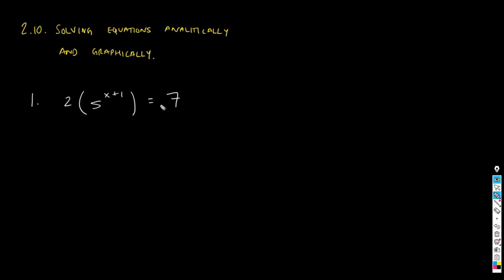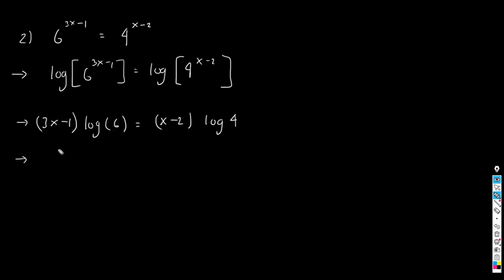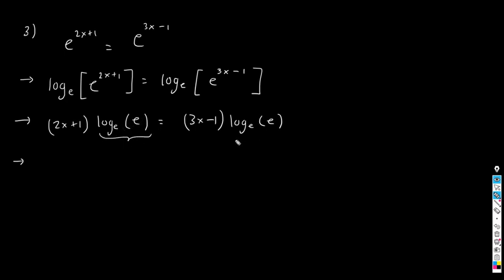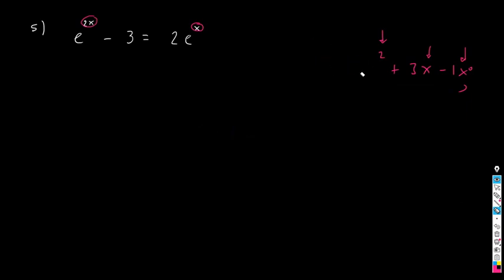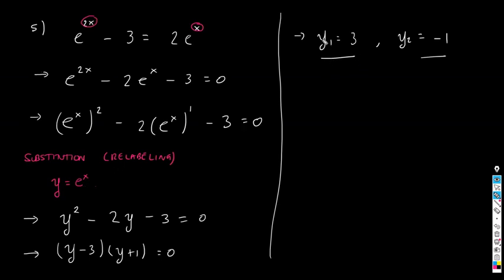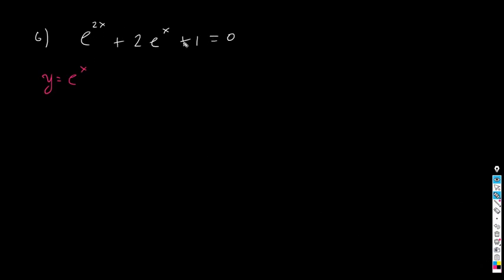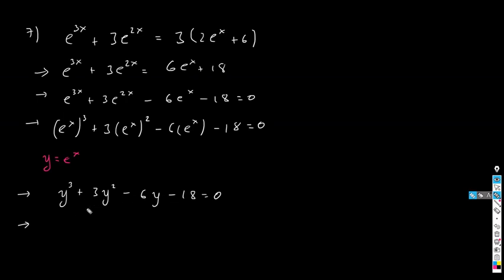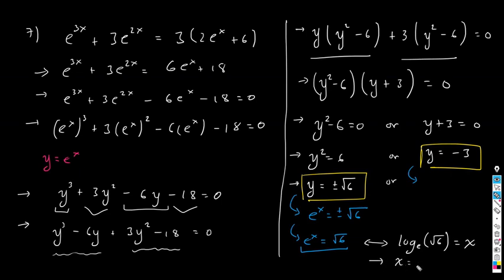2.10. Solution to equations analytically and graphically.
0:53 Example 1
4:29 Example 2
8:40 Example 3
12:26 Example 4
15:27 Example 5
26:13 Example 6
28:48 Example 7
Example 8 got corrupted so I did cut the vdeo short. In the workbook I wrote the hints for its solution.